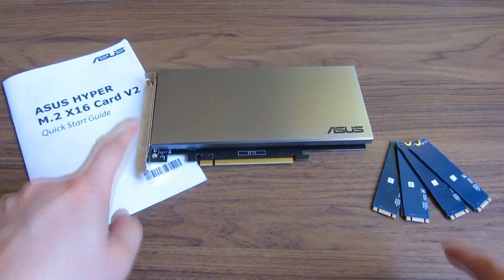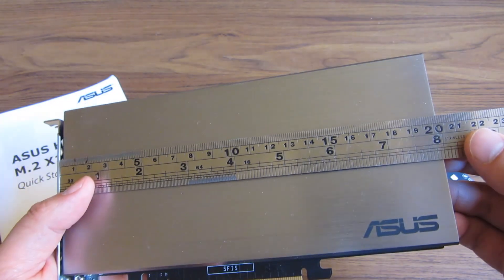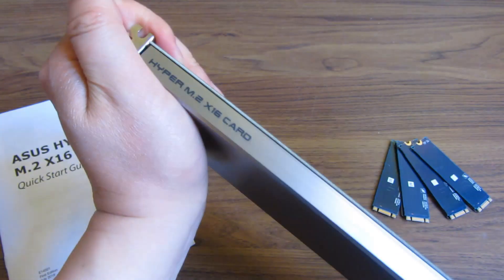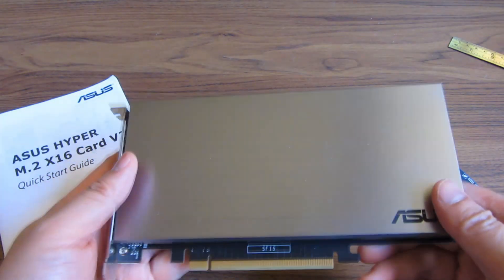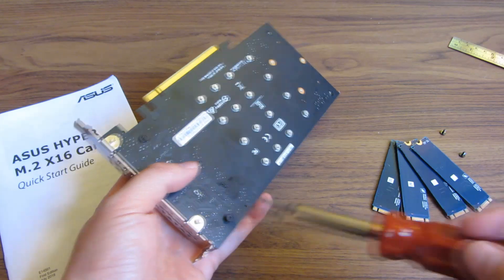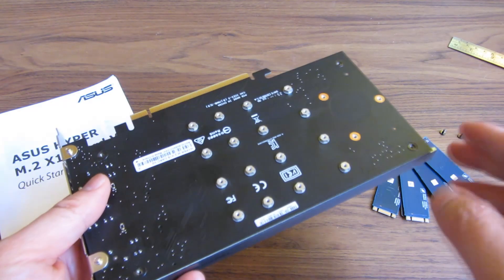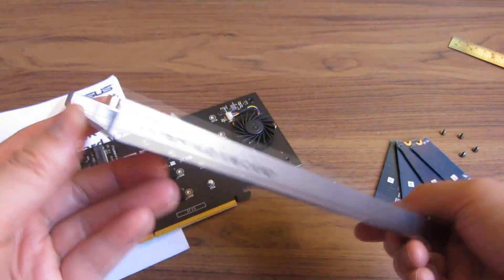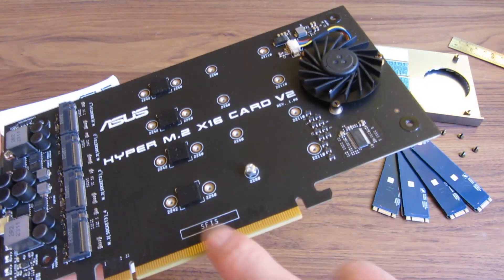Asus Hyper M.2 | NVMe SSD PCIe 3.0 Expansion Card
ASUS Hyper M.2 x16 Card v2 4 x M.2 Socket 3
Supports up to four PCIE 3.0 M.2 drives, with transfer bandwidth up to 128Gbps
Supports Intel VROC technology, allowing you to use CPU PCIe lanes to create BOOTable RAID arrays
Integrated blower-style fan to prevent throttling
Model number: 90MC06P0-M0EAY0
ASUS Hyper M.2 x16 PCIe 3.0 x4 Expansion Card V2 supports 4 NVMe M.2 (2242/2260/2280/22110) up to 128 Gbps for Intel VROC and AMD Ryzen Threadripper NVMe RAID
Intel® VROC ready and NVMe RAID support on AMD Ryzen™ Threadripper™
New two-phase power solution with up to 14W output
Supports four additional NVMe M.2 drives using Intel® VROC for transfer speeds up to 128Gbps
PCI Express 3.0 x16 interface, compatible with PCI Express x8 and x16 slots
Stylish heatsink and integrated blower style fan prevent M.2 throttling

Chapter
00:00 - Size
02:50 - Heat Sink Fan
04:30 - LED / Fan / NVMe Slots
06:30 - Compatibility and RAID